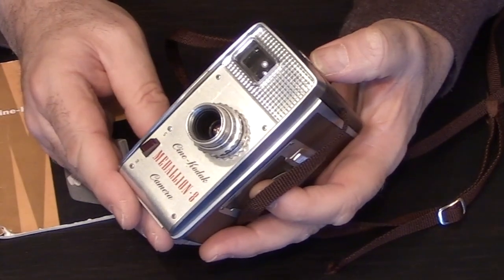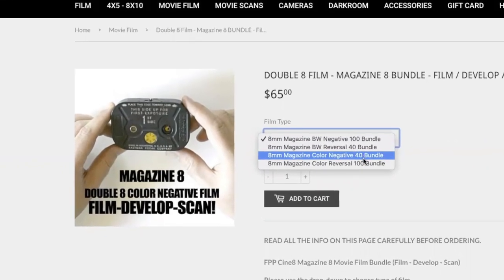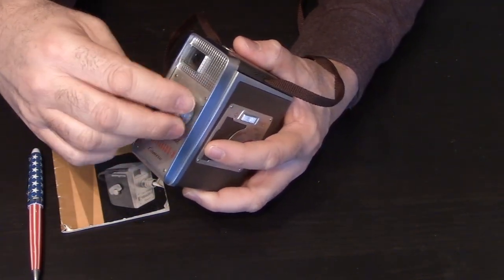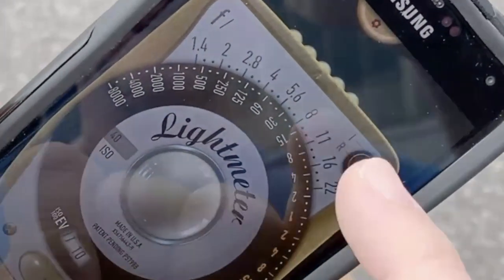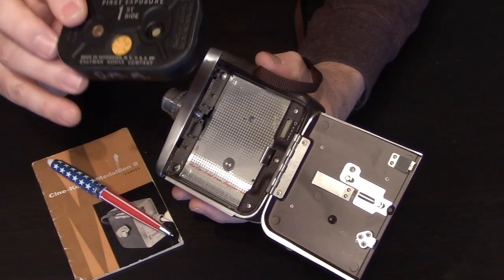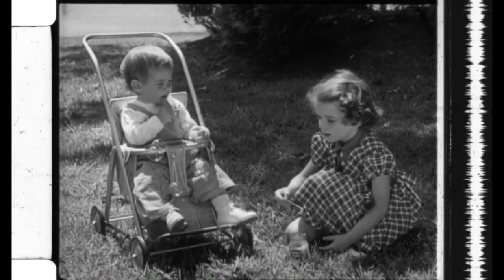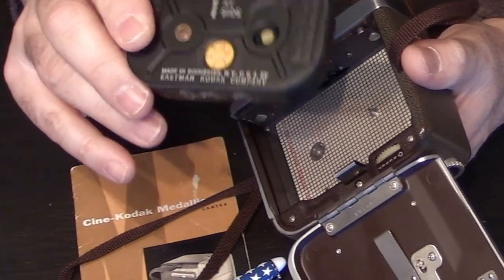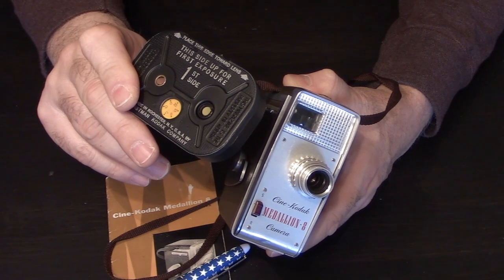Cine-Kodak Medallion 8 Camera - How To Use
Overview and loading the Kodak Medallion 8 - 8mm magazine movie camera.